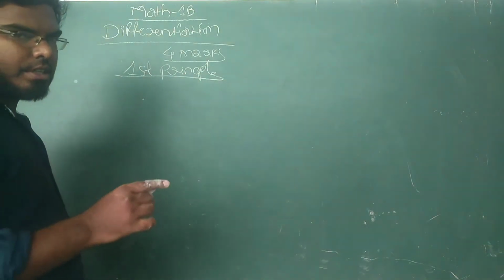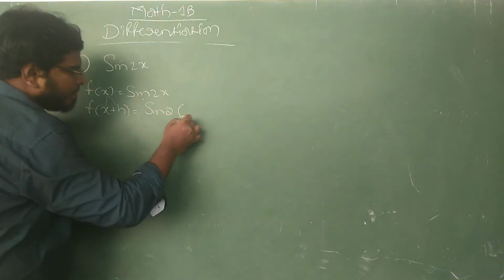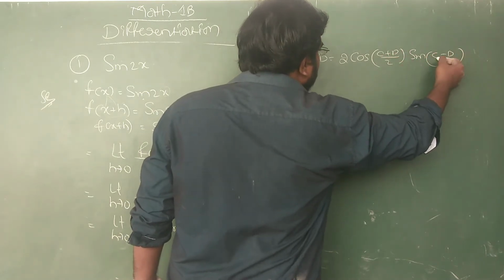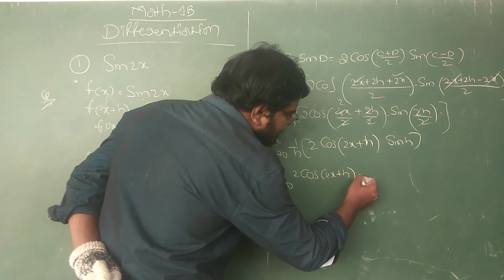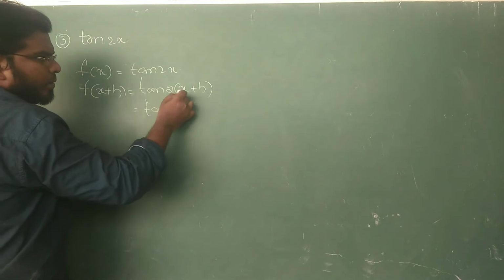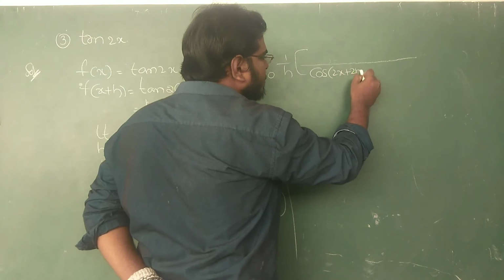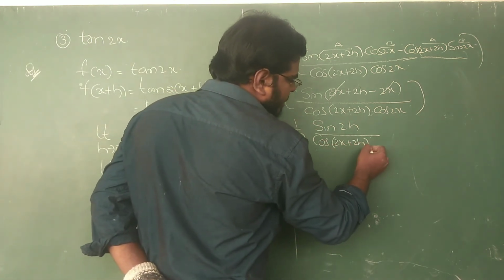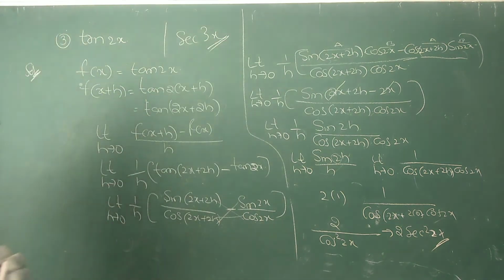Differentiation part 1.1st principle problem of 4Marks